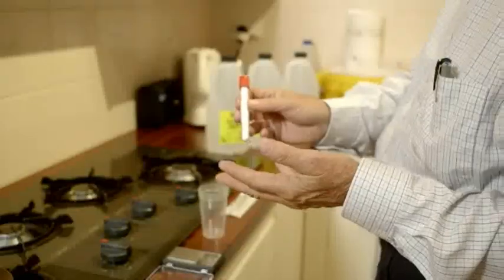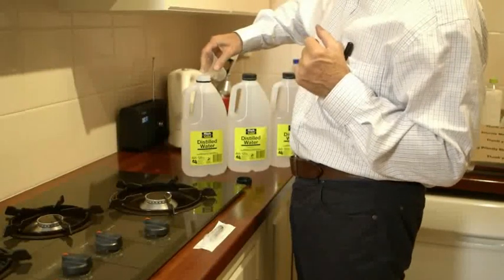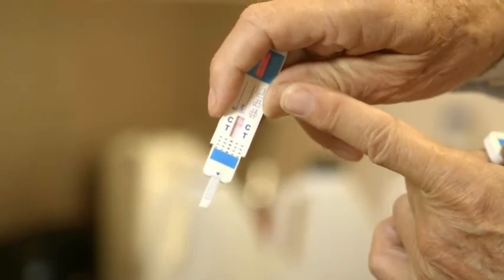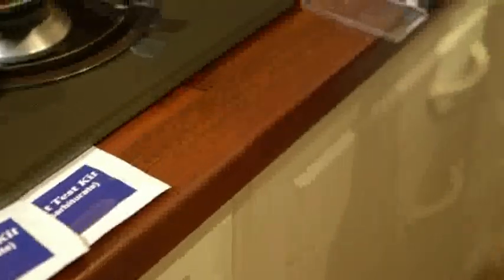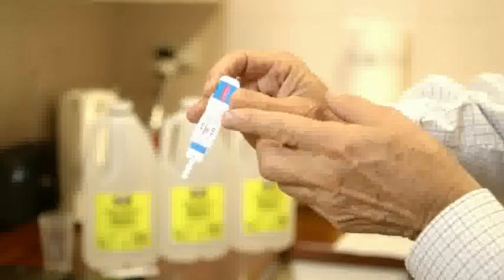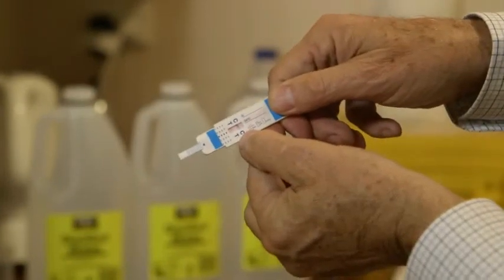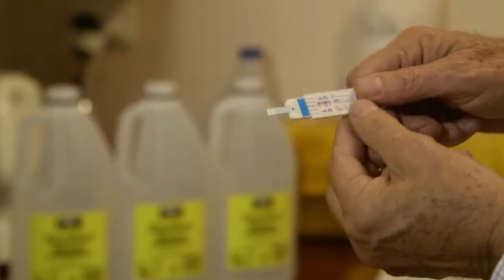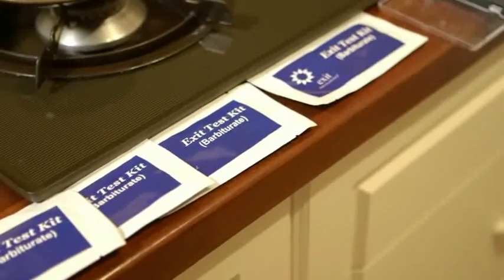The DIY home nembutal purity test